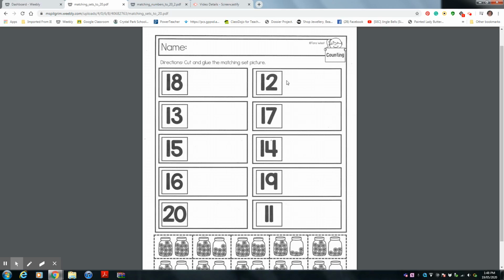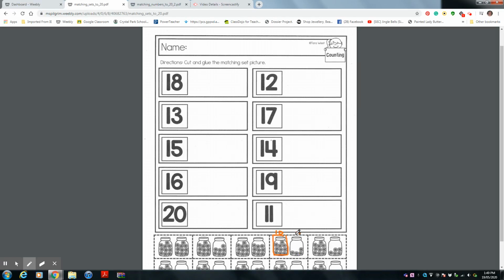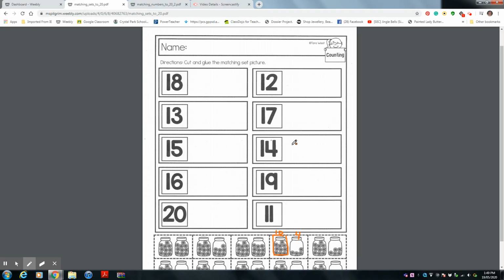Untitled: May 19, 2020 1:50 PM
Matching sets